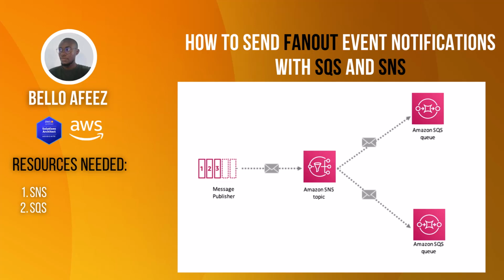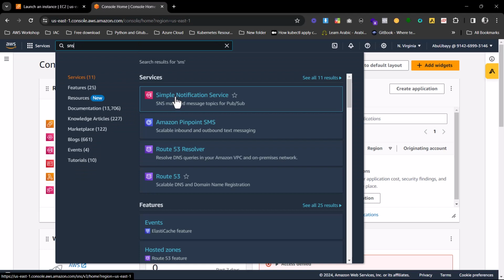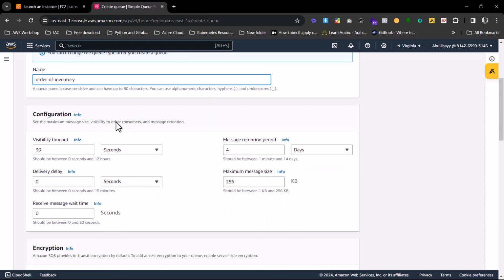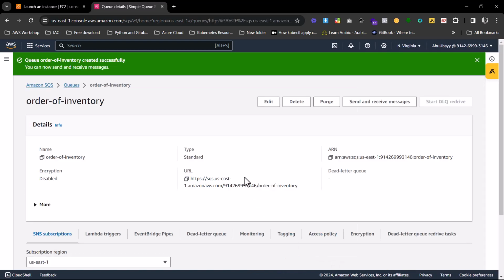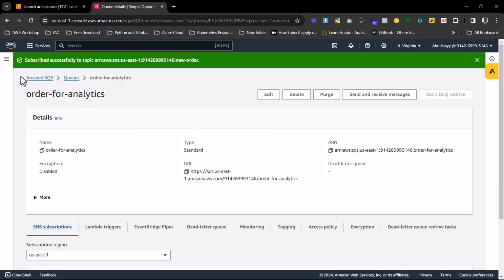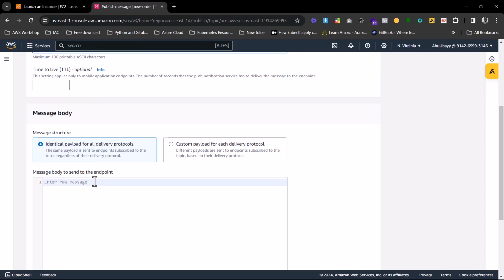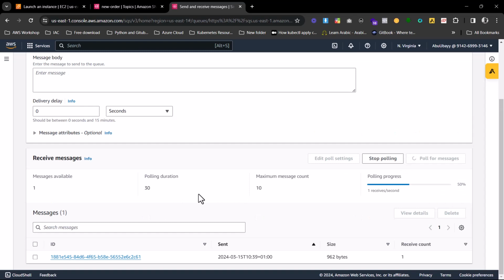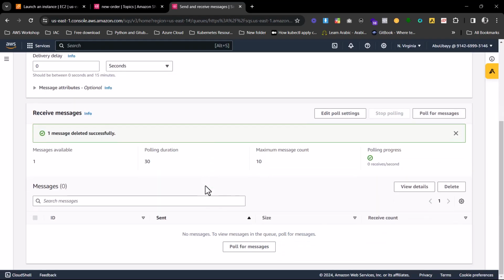AWS SNS to SQS Tutorial | Fanout Event Notifications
SNS and SQS integration is a common setup for event driven applications that need to respond to change. In this tutorial, I start by showing you how to setup a SQS Queue and SNS Topic. From there, I show you how to add the fanout event to your SQS queue so that you can receive messages from your SNS topic. Finally, I publish a message to the SNS Topic and verify that it gets delivered to the SQS queue.